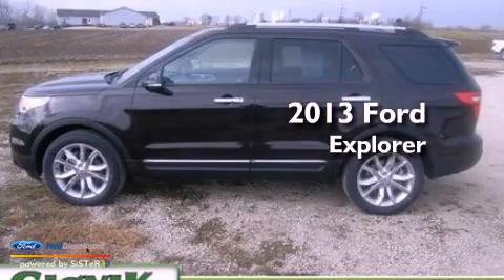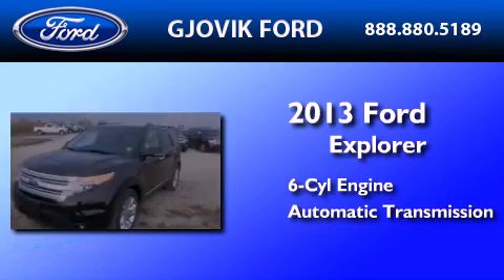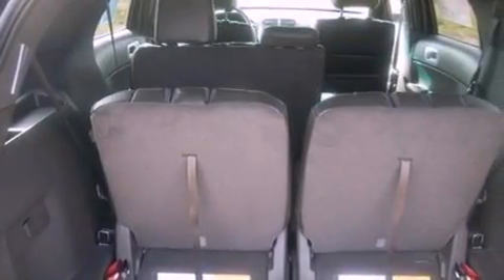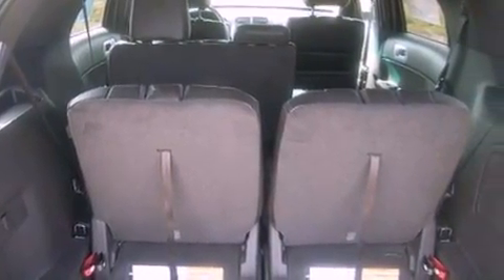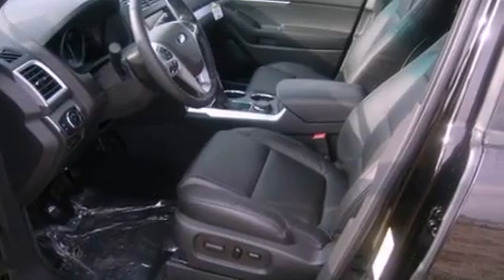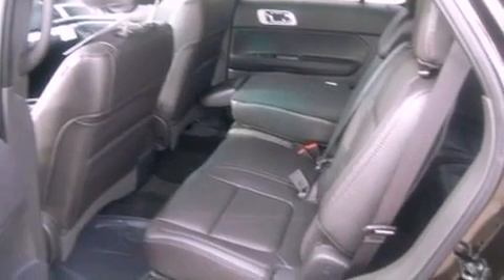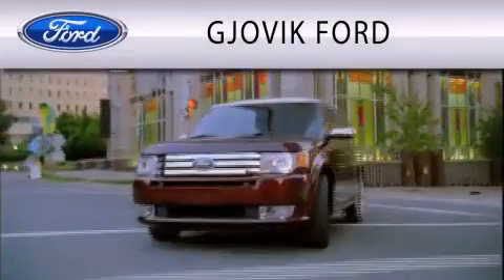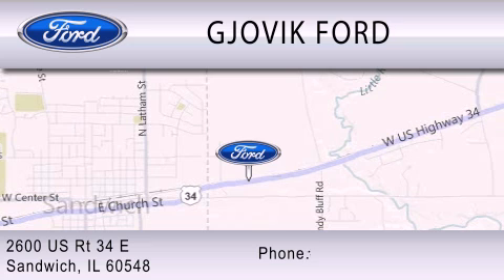2013 Ford Explorer Sandwich IL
Year : 2013
 Make : Ford
 Model : Explorer
 Engine : 3.5L V6 24V MPFI DOHC FLEXIBLE FUEL
 Trans . : 6-SPEED AUTOMATIC
 Exterior : KODIAK BROWN METALLIC

 Interior : CHARCOAL BLACK
 Stock : 47694